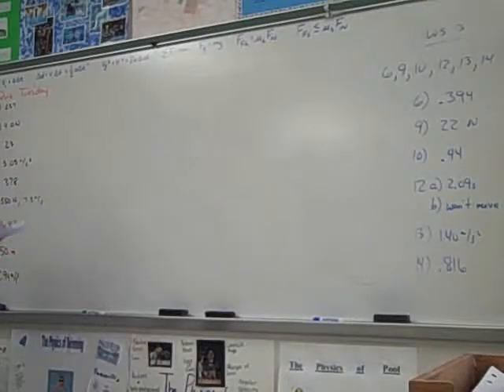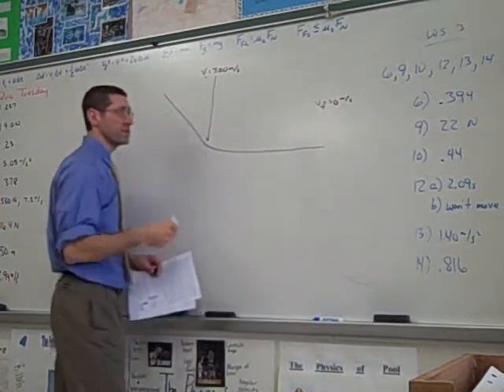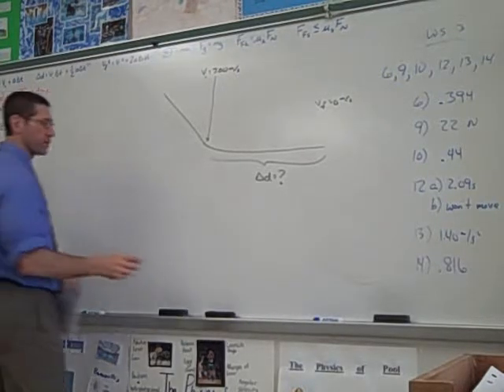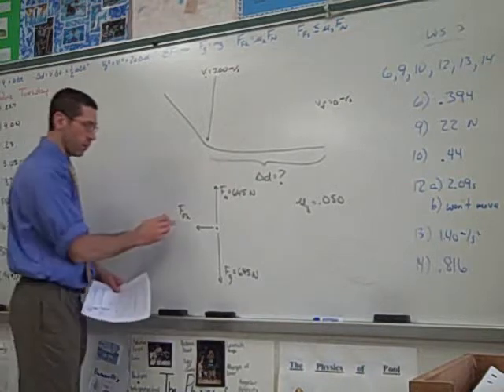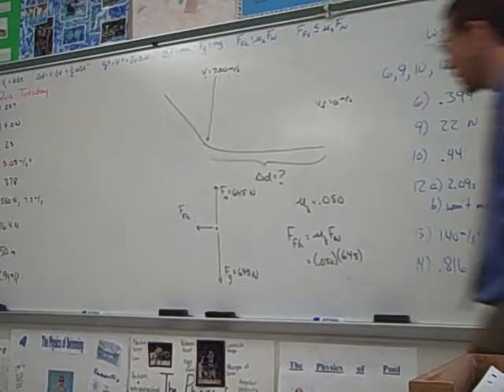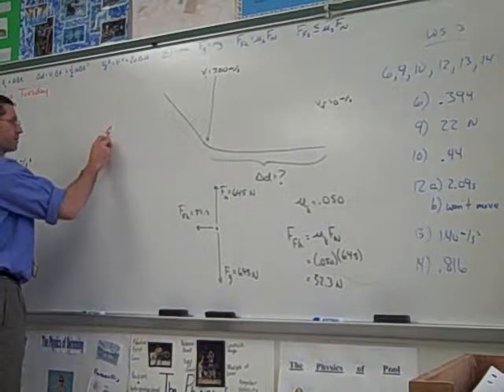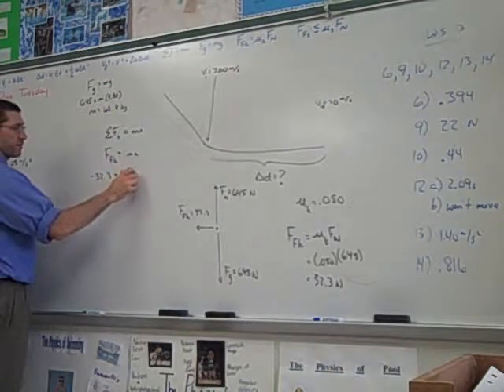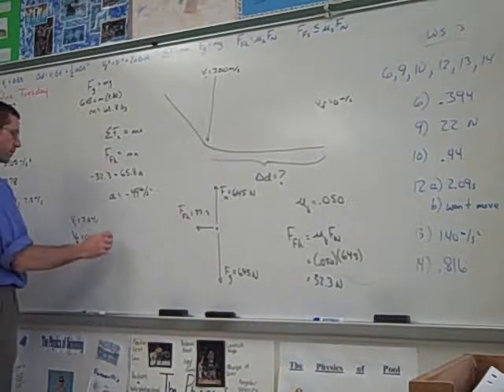11/09/2012 - WS 3 Number 15